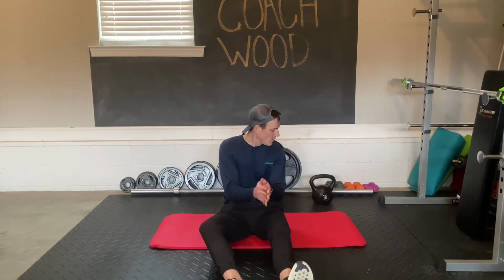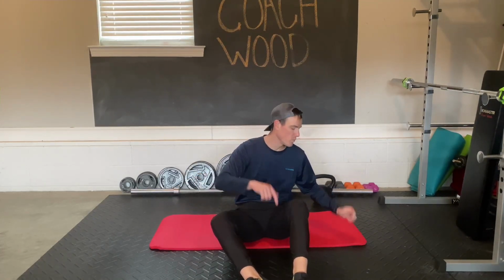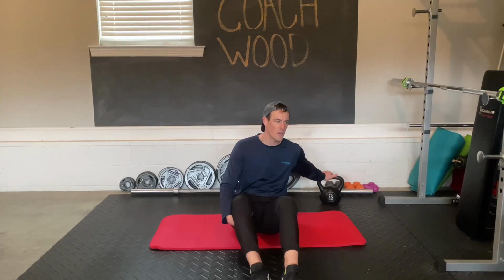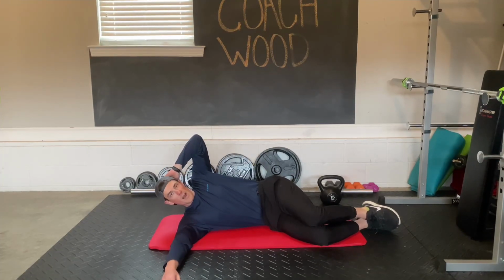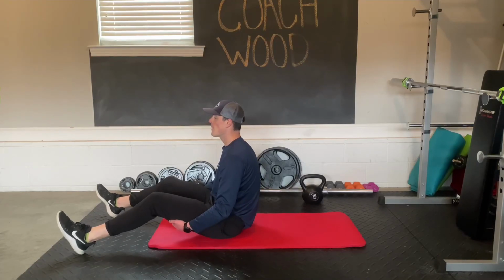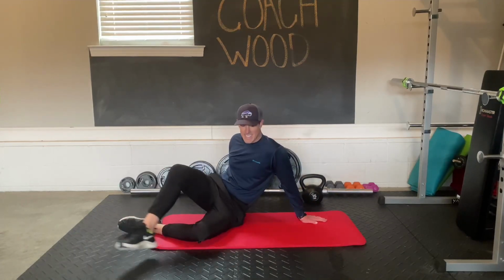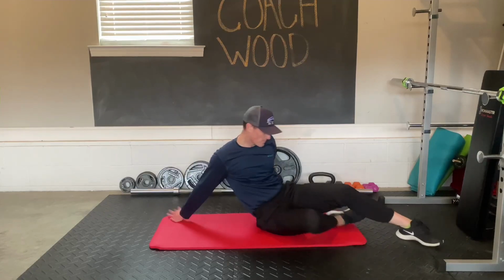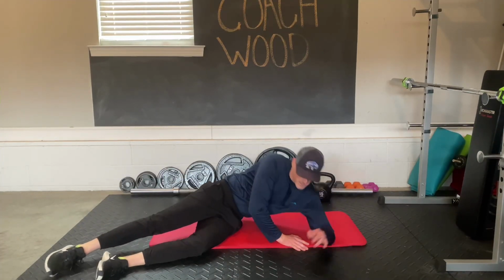PE with Coach Wood: Core Workout Vol. 3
Core Workout VOL. 3 will get your core shredded. or possibly just give you a good core workout...one of the two!!! Grab a mat/towel, a gallon of milk, and a good attitude! Lets go!
-Straight Leg Sit Ups
-Side Crunches
-Russian Twists

Clear Learning Target: Students will be able to properly perform basic core workouts and be able to create their own

Tennessee State Standards: Component 1: Motor Skills: Sub-component Fitness: MS. 17